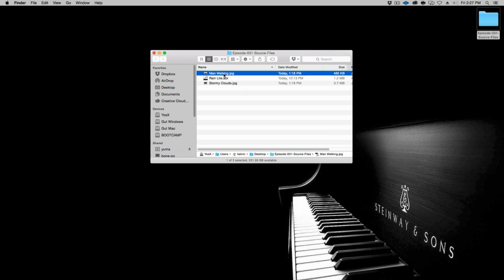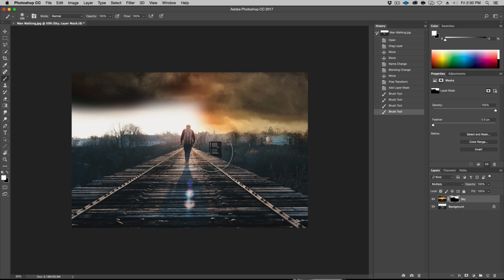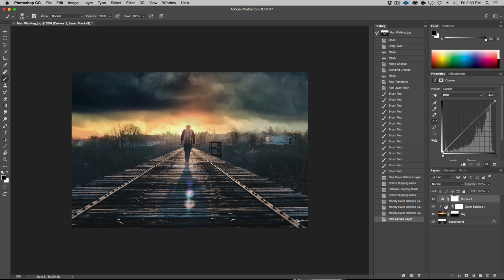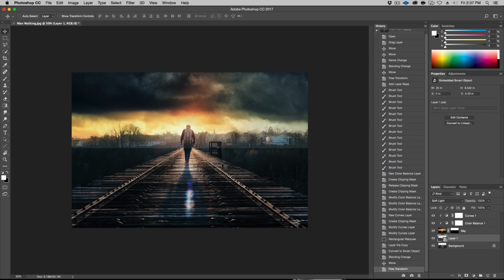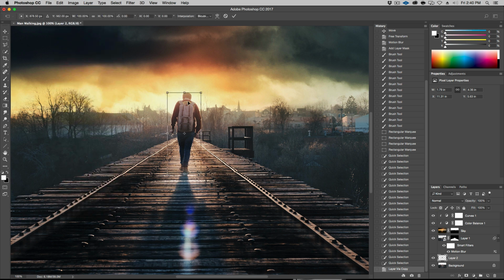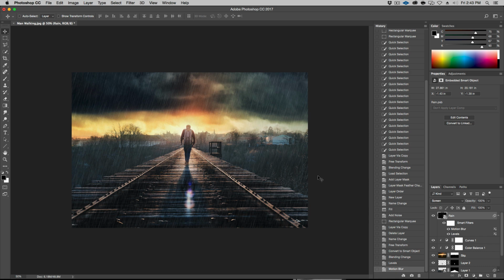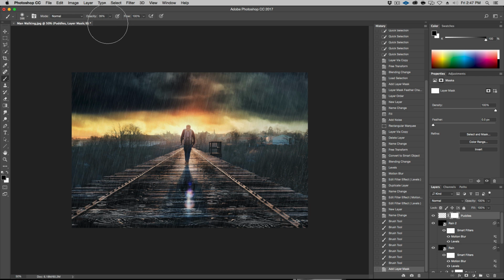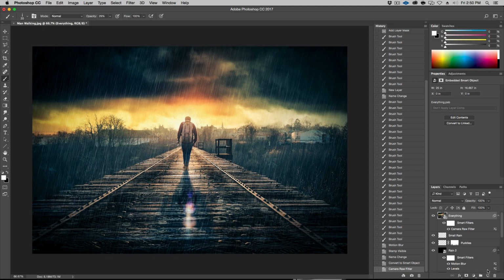How to Add Rain in Photoshop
In this episode, I show you how to add rain to an image using Photoshop.

I show you how to create reflections, add drops,  water puddles and a stormy sky to make a more dramatic image.

If you want to add rain to your photos, this Photoshop tutorial can help you!

Sign up to my newsletter to get the source files for this episode